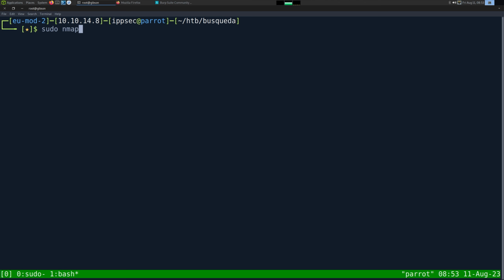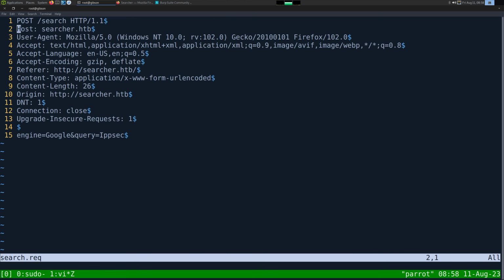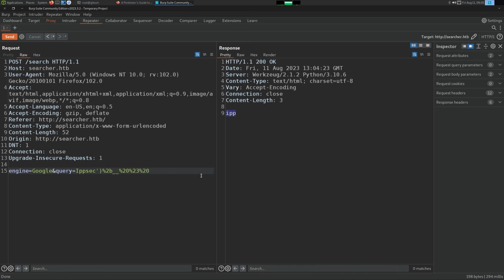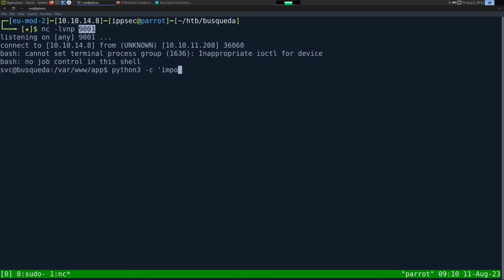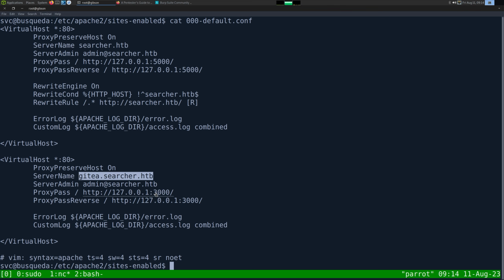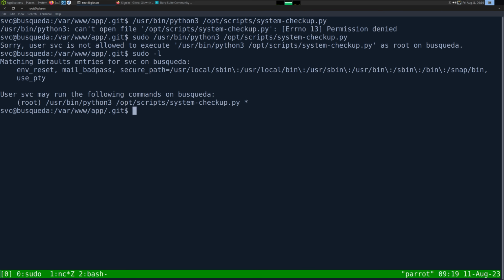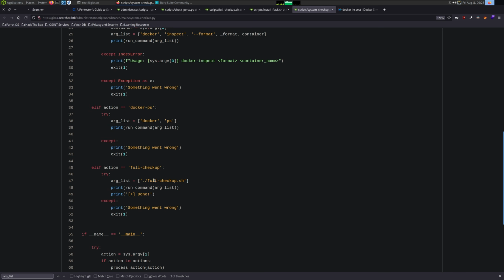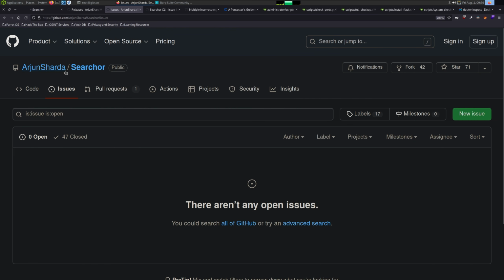HackTheBox - Busqueda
00:00 - Introduction
01:00 - Start of the nmap
04:20 - Copying the request in burpsuite to a file so we can use FFUF to fuzz
06:00 - Just testing for SSTI
06:45 - Found two bad characters, putting a comment after a bad character to see where it is failing
08:20 - Discovering we can append to the string, then trying for executing code with print to test for eval statements
10:00 - Getting a reverse shell
15:00 - Reverse shell returned
17:00 - Looking at apache virtualhosts to discover a hidden vhost that is running gitea
19:00 - Finding creds in the .git folder which lets us run sudo
22:00 - Inspecting the docker containers to discover passwords in environment variables which lets us log into gitea as administrator and view the script we are running as sudo
25:30 - Discovering the system-checkup.py script is not using an absolute path, so we can execute a shell script in our CWD as root